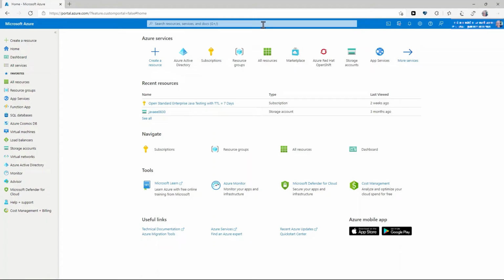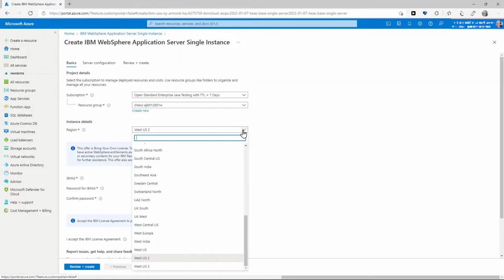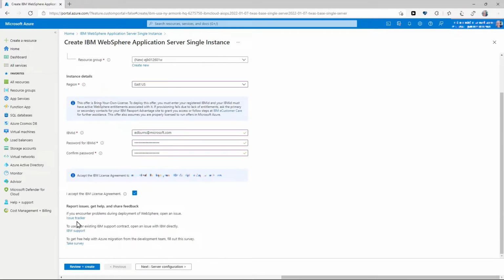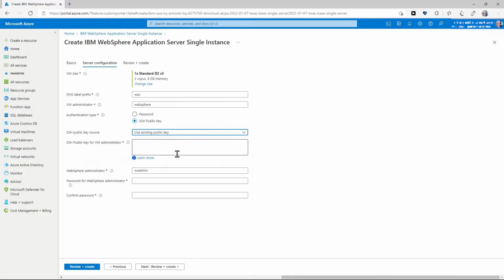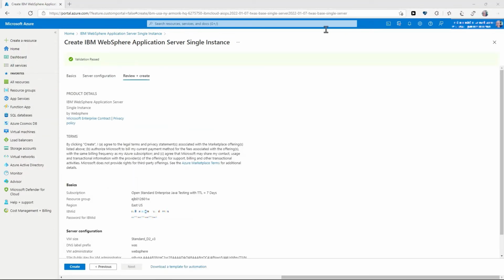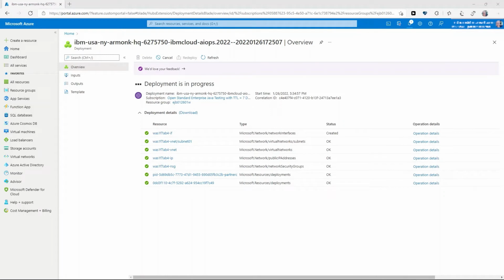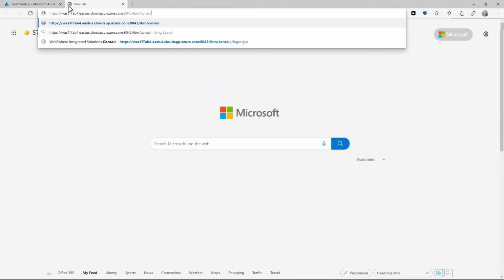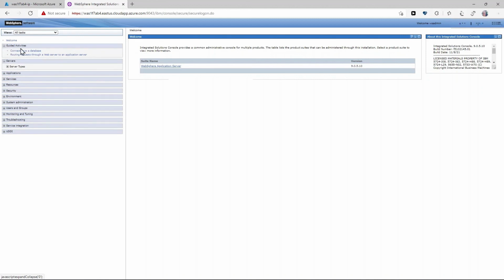IBM WebSphere Marketplace offer on Azure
This is how to use the IBM WebSphere Marketplace offer and deploy your Java Enterprise application on Azure on VM's.